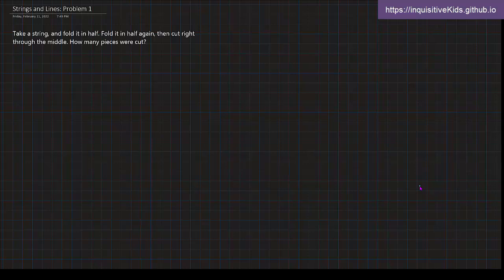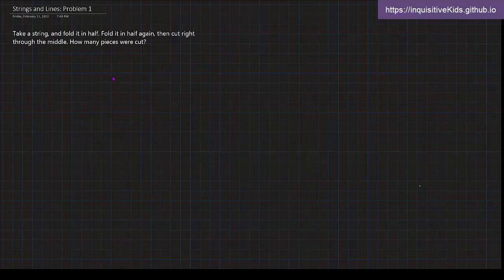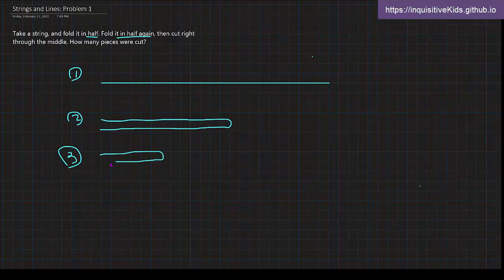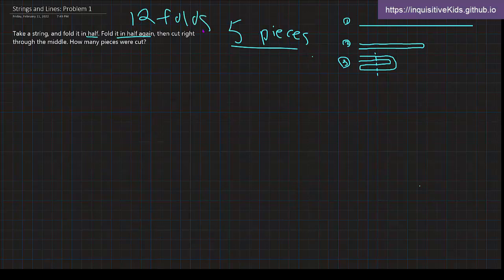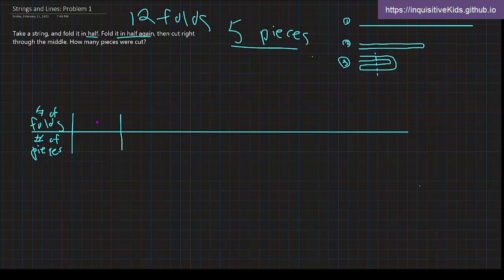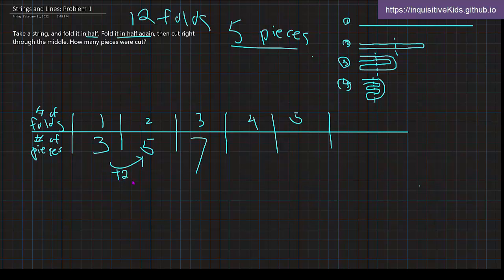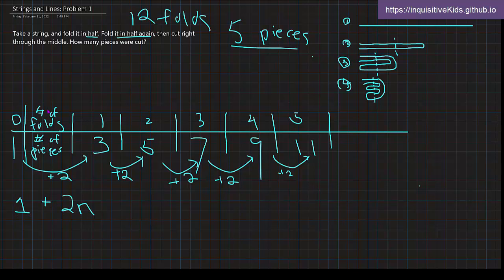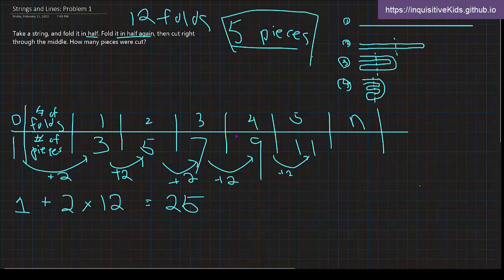Strings and Lines: Problem 1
Problem: Take a string, and fold it in half. Fold it in half again, then cut right through the middle. How many pieces were cut?

Key: Find patterns